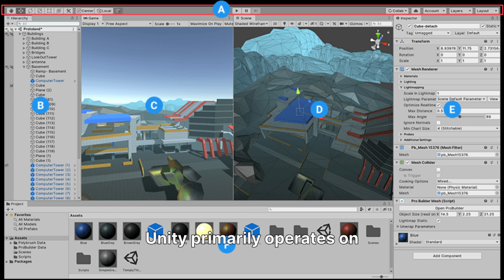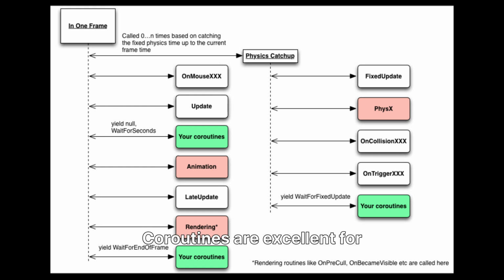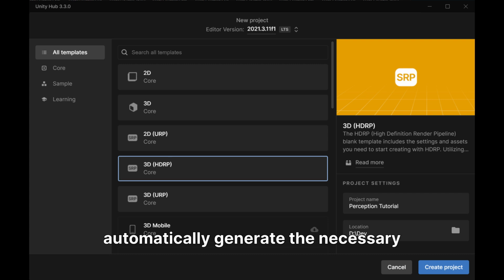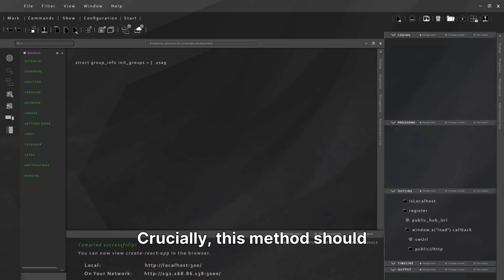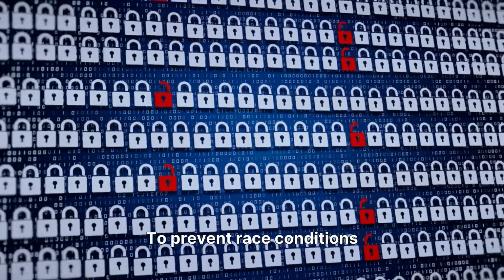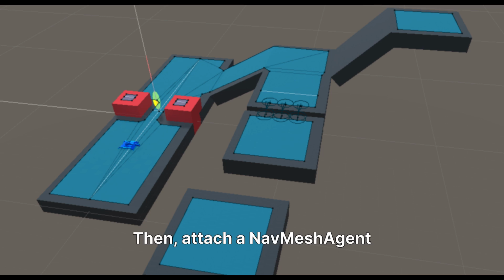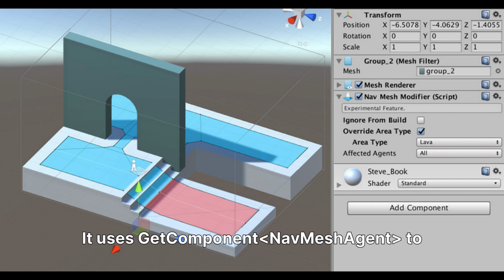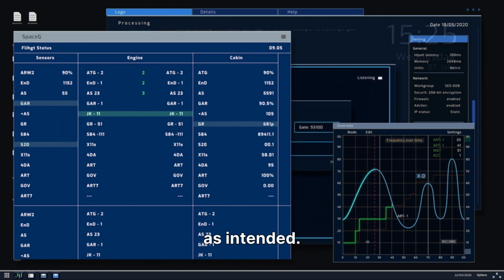Unity Threading Tutorial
Learn how to implement threading in Unity for better performance in your game development projects. This tutorial is perfect for beginners looking to improve their Unity 3D skills and create their own games, like Minecraft.
Learn how to implement threading in Unity for better game performance and smoother gameplay. This tutorial is perfect for beginners in game development using Unity 3D.
Learn how to use threading in Unity for smoother gameplay and better performance in your game development projects. This tutorial is perfect for beginners looking to improve their Unity 3D skills and create amazing games like Minecraft.